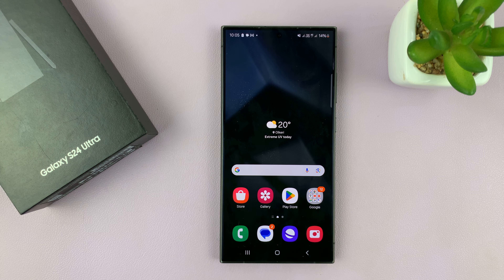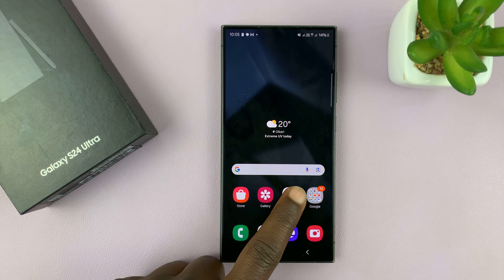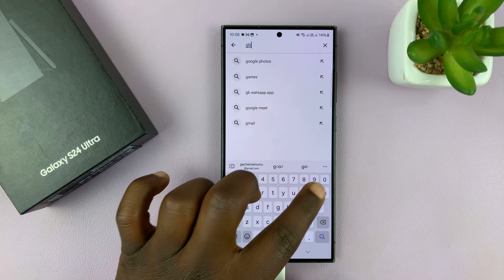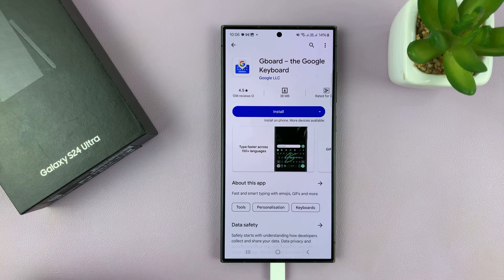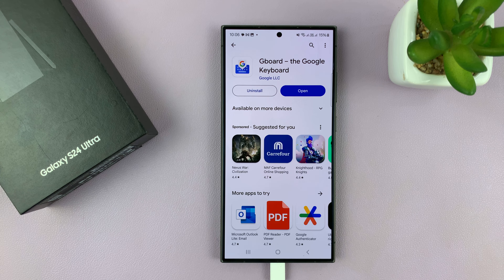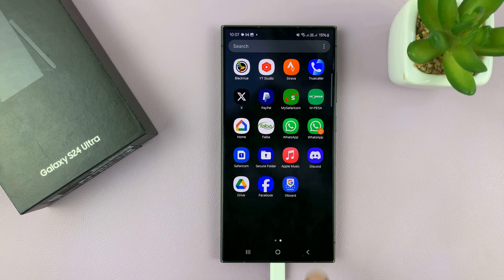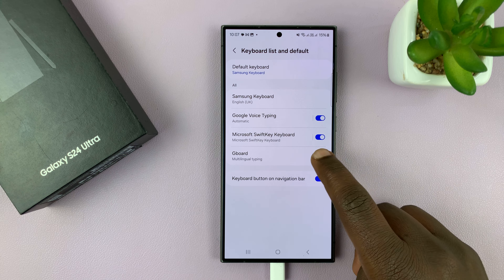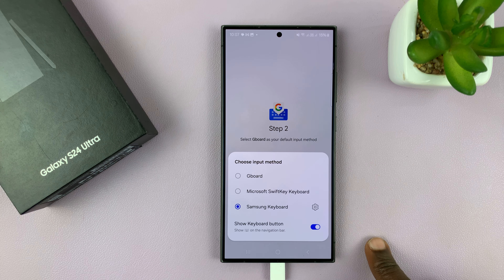Samsung Galaxy S24 / S24 Ultra: How To Install Gboard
Learn how to install Gboard on Samsung Galaxy S24, S24+, and S24 Ultra.

While the Samsung Galaxy S24 comes with Samsung's default keyboard, many users prefer the versatility and features offered by Gboard, Google's keyboard app.

If you're looking to enhance your typing experience on the Galaxy S24 or S24 Ultra, installing Gboard is a straightforward process. In this tutorial, we'll walk you through the step-by-step instructions to install Gboard on your Samsung Galaxy S24 or S24 Ultra.

How To Install Gboard On Samsung S24
Go to the Google Play Store
Search for Gboard
Follow any on-screen instructions

Samsung Galaxy A15:

Samsung Galaxy A05 (Unlocked):

Cell Phone Tripod Adapter